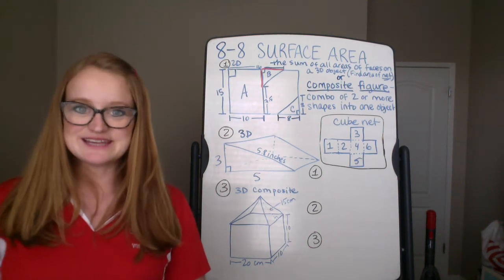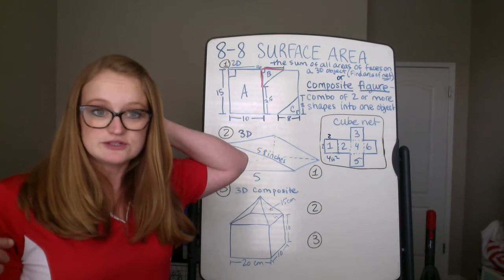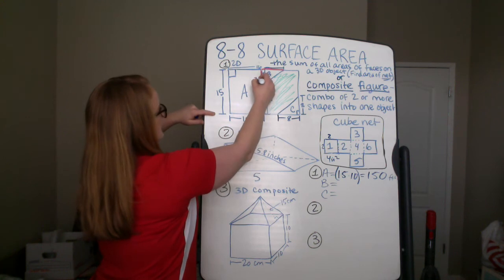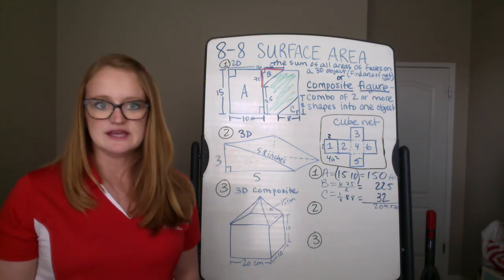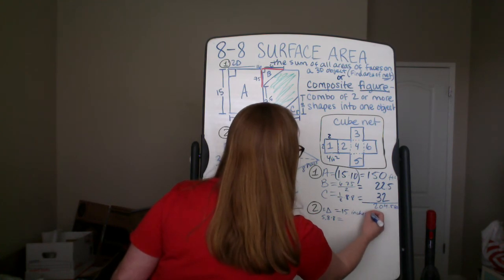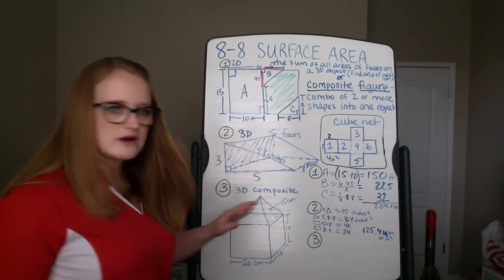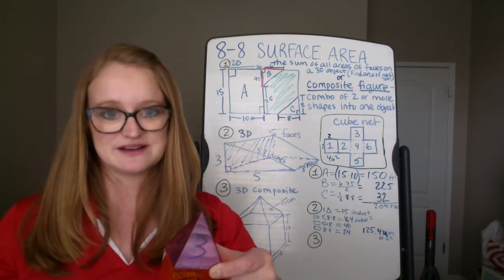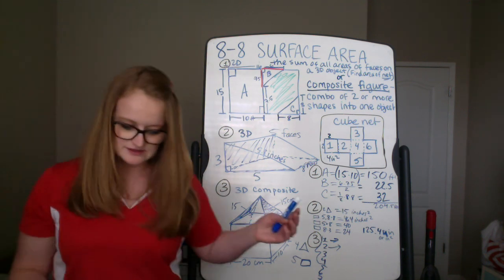8-8 Surface Area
Calculate surface area of 2D and 3D composite figures and of 3D shapes.